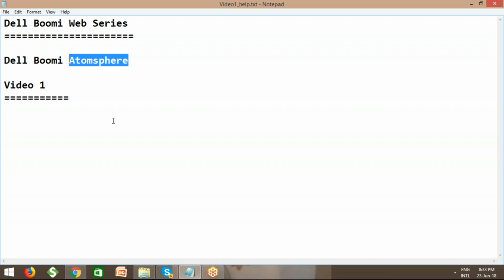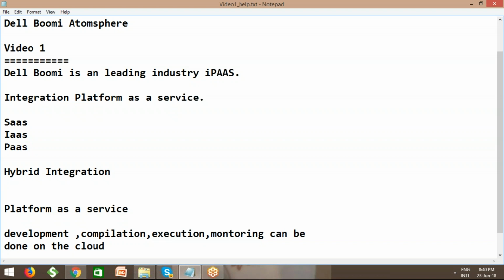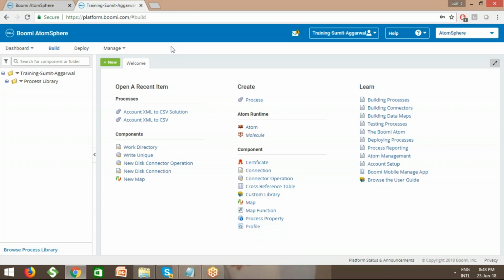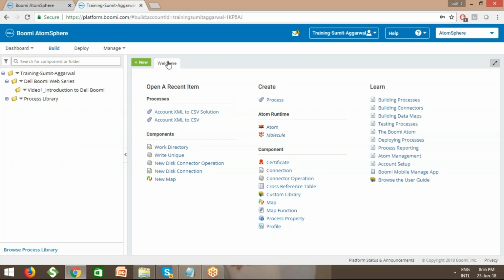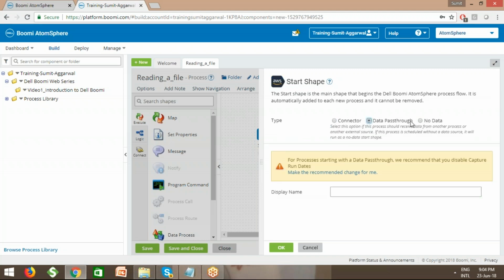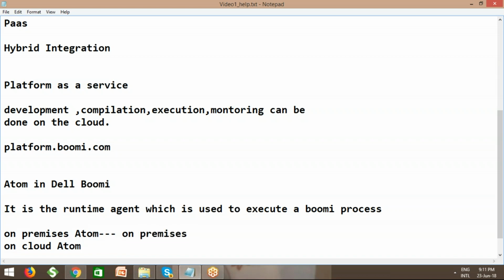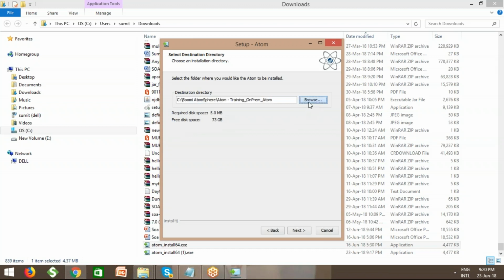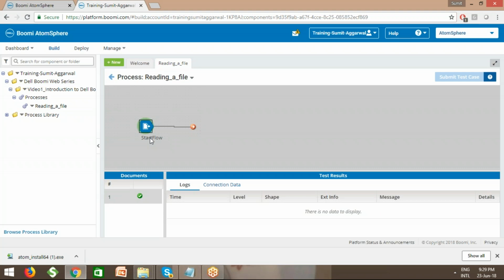What is DellBoomi? | Learn in simplest way with Sunny Aggarwal | TGH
In this course, you will be taught Dell Boomi from basics to advance level.

The objective of this course is to make you an expert in Dell Boomi and provide you a way to become certified in Dell Boomi. So, join hands with Sunny Aggarwal for accepting new challenges and make the best solutions through the Dell Boomi.

The Detailed Curriculum taught under this course is as follow:
Module 1: Introduction to Dell Boomi
Lesson 1: Introduction to Dell Boomi, Local Atom Installation
Lesson 2: Building First Process in Dell Boomi Introduction to Profiles, Disk Connector, Database, Connector, Map Shape
Lesson 3: Integration with Salesforce, Introduction To Logs

Module 2: Deep Dive in Dell Boomi
Lesson 1: Conditional Branching Using Decision Shape
Lesson 2: Cross Reference Table, Set Properties Shape
Lesson 3: Document flow in Dell Boomi, Branch Shape

Module 3: End to End Lifecycle Management in Dell Boomi
Lesson 1: Error handling in Dell Boomi using try-catch shape, Deployment in Dell Boomi, Process Reporting
Lesson 2: Integration with FTP, MS Dynamics 365
Lesson 3: Hands-On On Message and Exception Shape

Module 4: Modular Integration with Custom Logic
Lesson 1: Subprocess using Process Call Shape, Route Shape
Lesson 2: Adding Custom Library in Dell Boomi
Lesson 3: Data Process Shape & Document Flow in Dell Boomi
Lesson 4: XSLT using Groovy Scripts

Module 5: Consuming REST and SOAP APIs
Lesson 1: Consuming soap based APIs in Dell Boomi
Lesson 2: Integration with Google Sheets
Lesson 3: Consuming REST APIs in Dell Boomi

Module 6: Developing APIs and Leveraging Cache in Boomi
Lesson 1: Caches in Dell Boomi
Lesson 2: Developing SOAP/REST APIs in Boomi

Module 7: Integrating With In Demand SaaS Applications
Lesson 1: Calling Procedure Using Program Command Shape
Lesson 2: Integration with Azure-hosted SQL Server
Lesson 3: Validations using Cleanse Shape
Lesson 4: Integration with Amazon SNS

Module 8: Best PracticesIn Dell Boomi
Lesson 1: Extension & Scheduling Process in Dell Boomi
Lesson 2: Amazon S3 in Dell Boomi
Lesson 3: Implementing Trackable Fields in Dell Boomi

TGH offers reliable integration solutions, streamline business ecosystem, implement automation thus delivering efficient, effective and emerging digital solution with revenue growth.